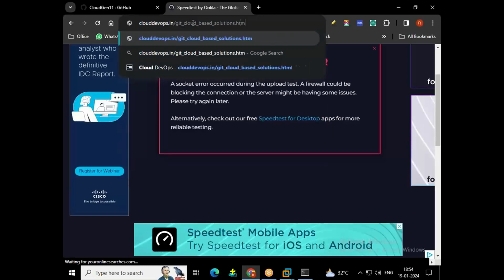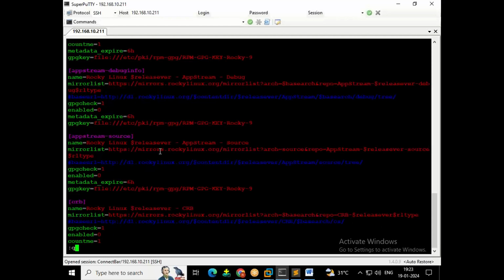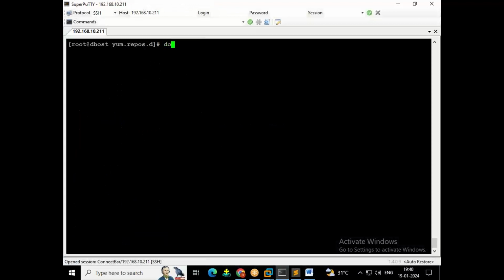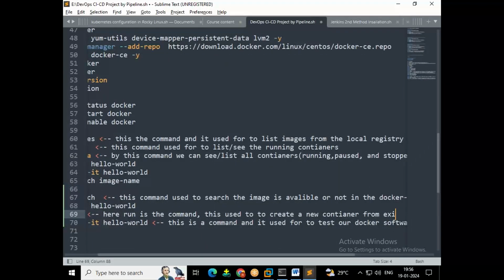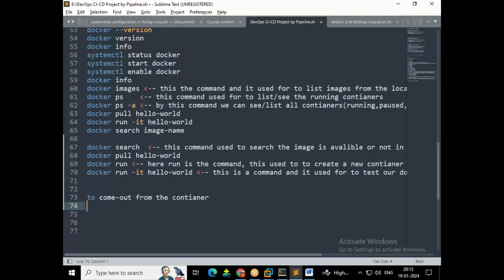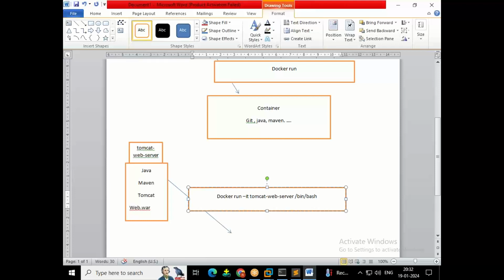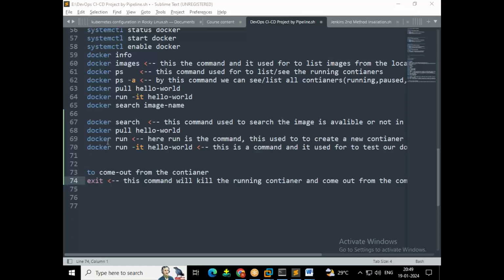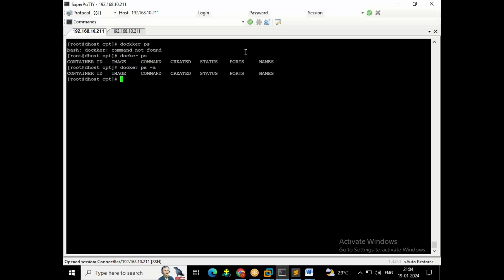DevOps Class- Day 41 Docker 2nd Class